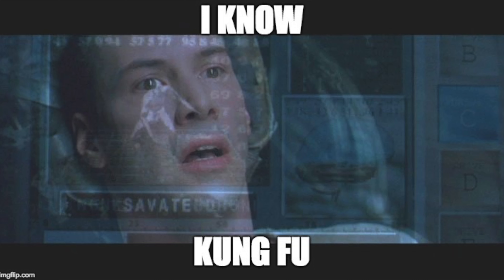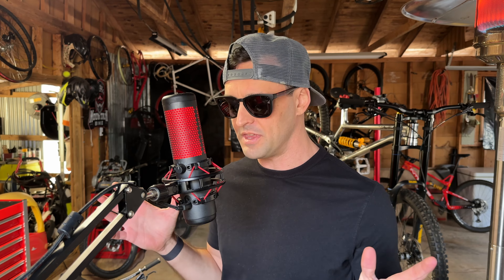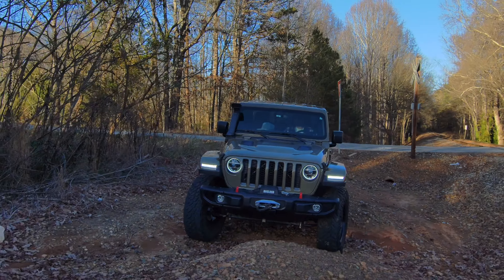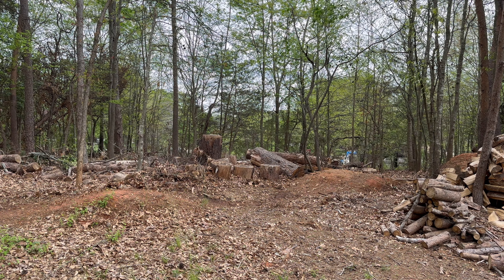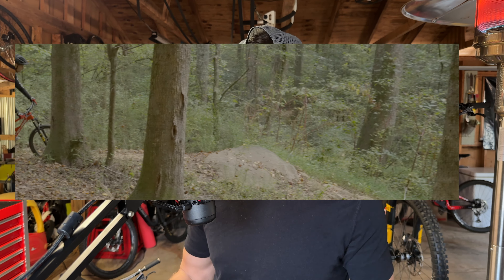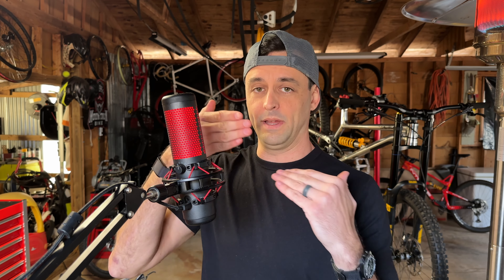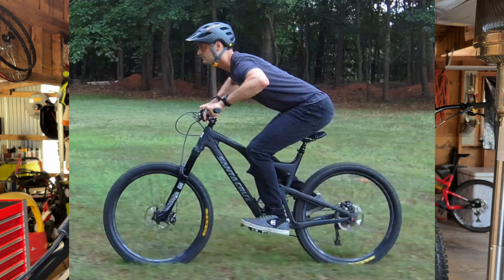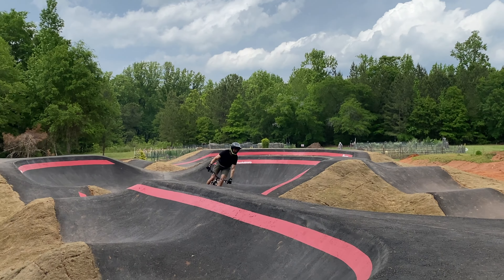How Your JEEP GLADIATOR Helps Your SHRED a MTB? [Trail Taming in ONE Tip] 4K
⚠️Intermediate Mountain Bikers⚠️ the reason you're stiff and feeling arm pump on descents and feeling out of control is because of this ONE simple trick you haven't tried. Plus, I'll use my cool Jeep Gladiator to illustrate how to use your body as suspension on the mountain bike trail!

-- Join us for fitness, coaching, and community!

With this ONE tip, you'll discover how to absorb forces proactively and never worry about falling off the front of the bike.

Most importantly, I give you two simple drills to practice this tip!

00:00 - Dave Davidson Spiritually Downloads In ONE YOUTUBE VIDEO The Exact Step-By-Step System To Shred With Confidence, and Describes Why He is The Chosen One To Do This For YOU
01:11 - How Jeep Suspension works to show us how to ride mtb better
01:56 - Why Body Positions Can Sometimes Betray Your Riding Goals
02:35 - How to Decouple the “Sway Bar” While Mountain Biking To be Proactive vs Reactive
03:55 - Drill #1: Passive Curb Riding to Get Better Movement
04:29 - Drill #2: The Pump Track Feedback